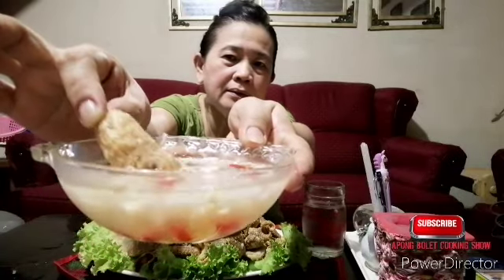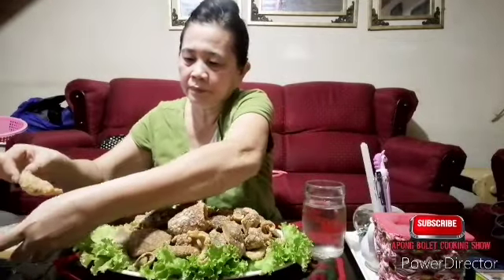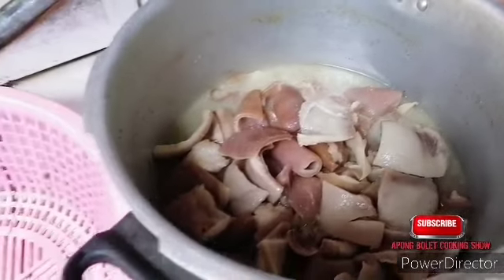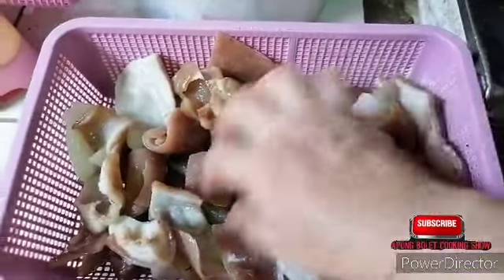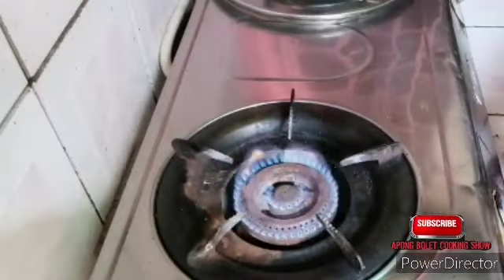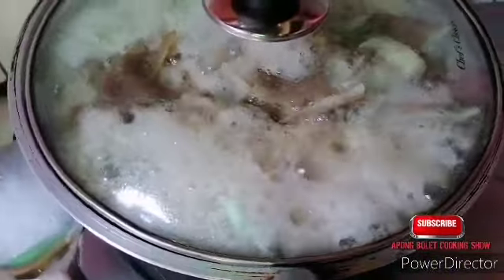HOW TO MAKE CRISPY PORK SKIN CRACKERS/PERPECTPORK SKIN CRACKERS/GOOD FOR BUSINESS CRACKLINGS